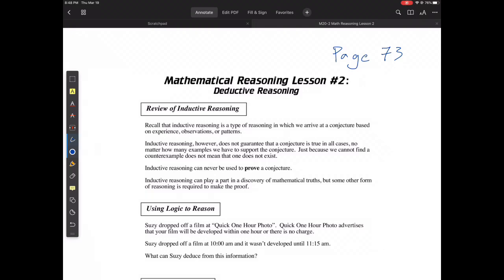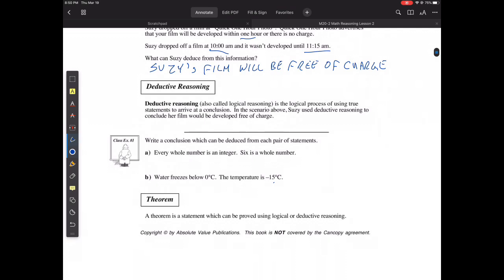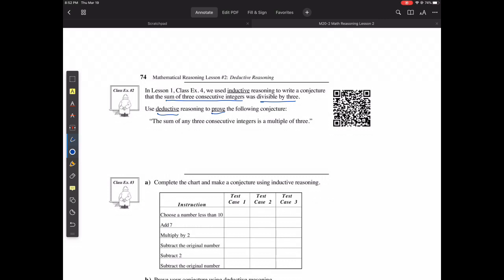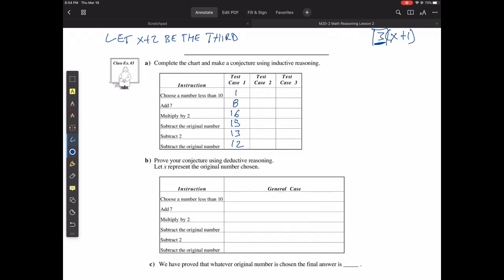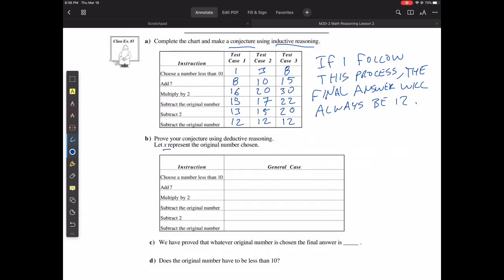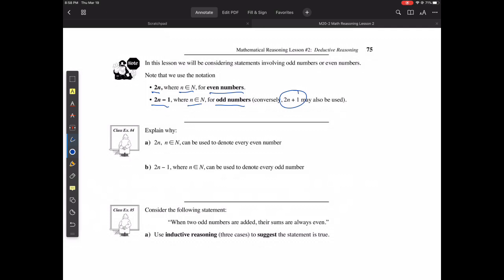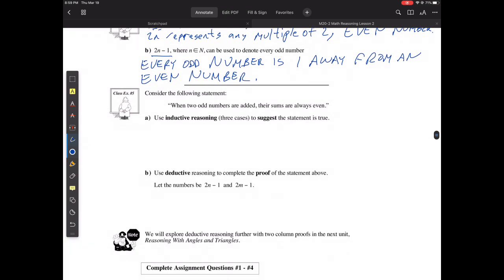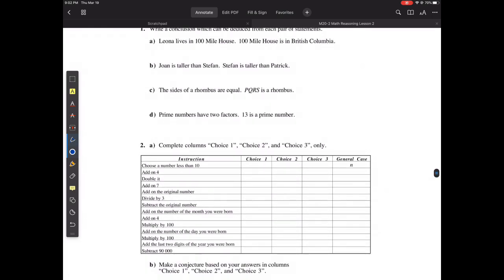M20-2 Mathematical Reasoning Lesson 2